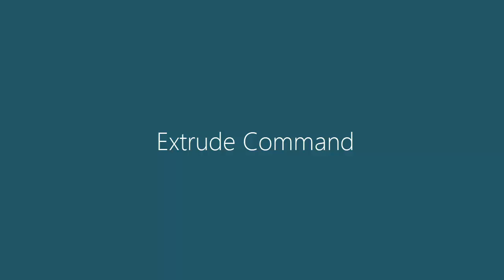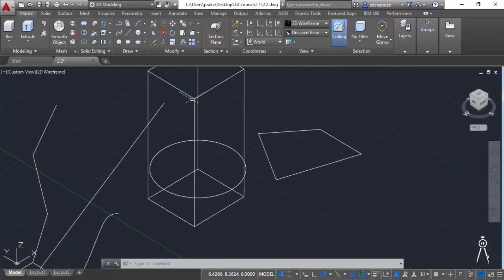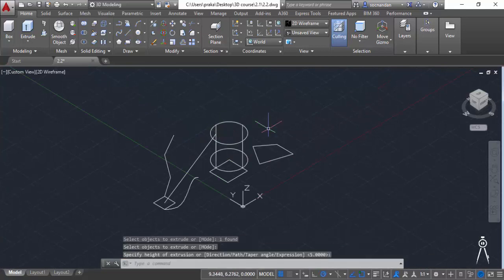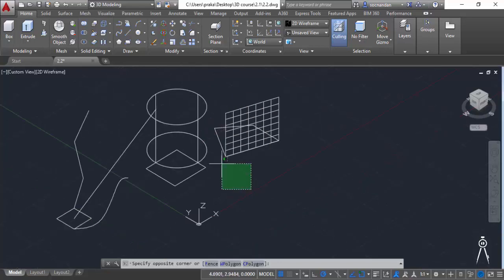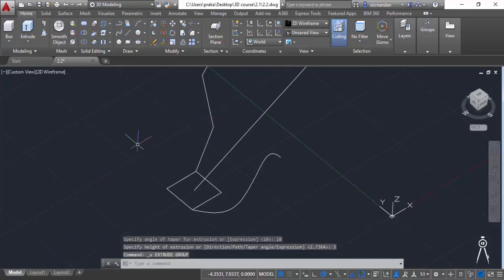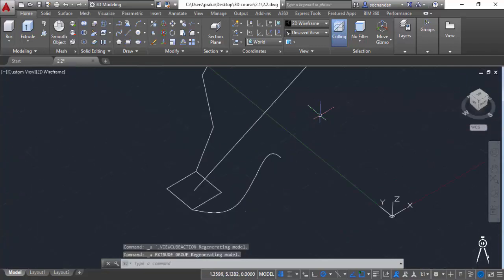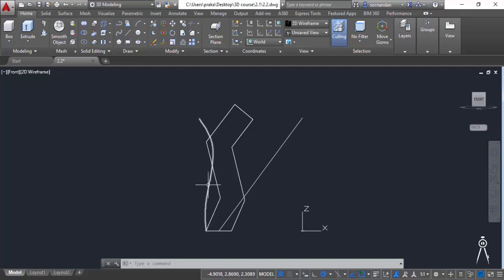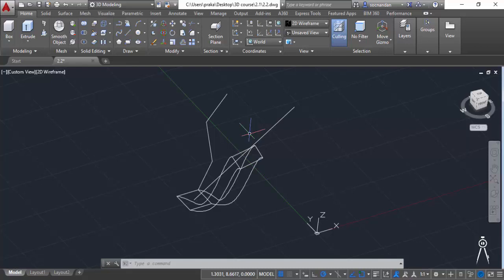PART 1-3 Extrude command